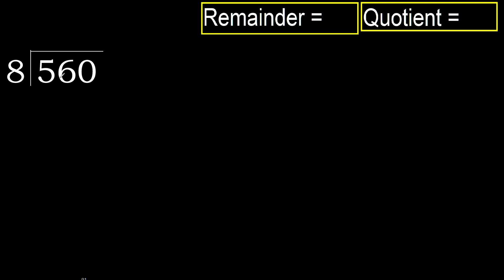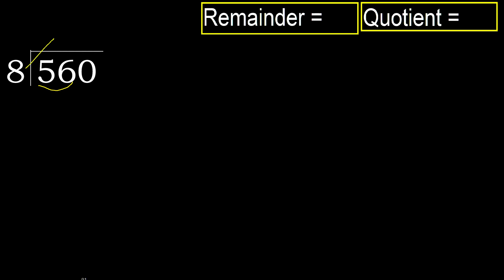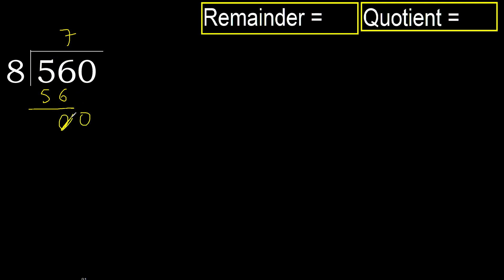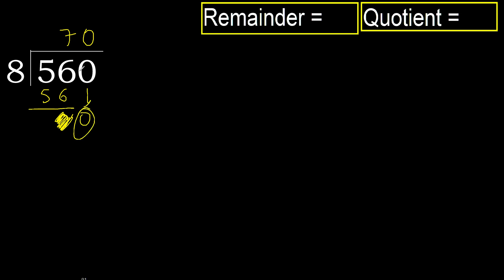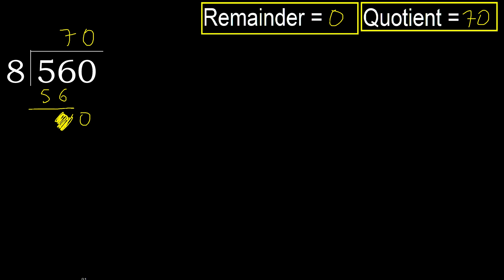Divide 560 by 8 , remainder . Division with 1 Digit Divisors . How to do